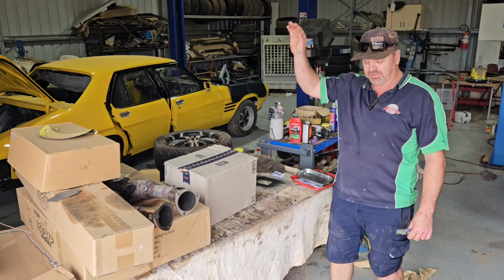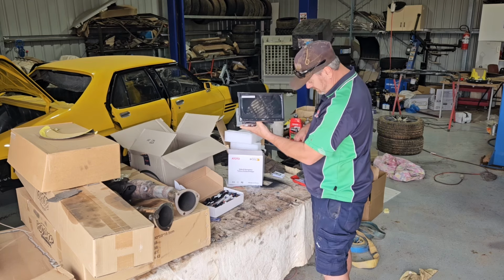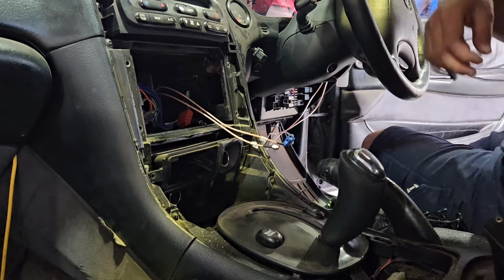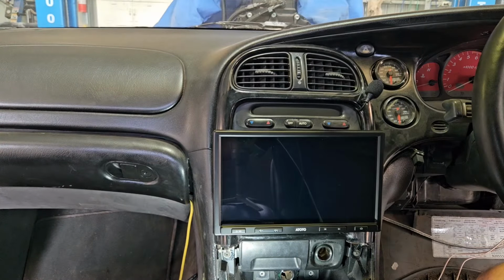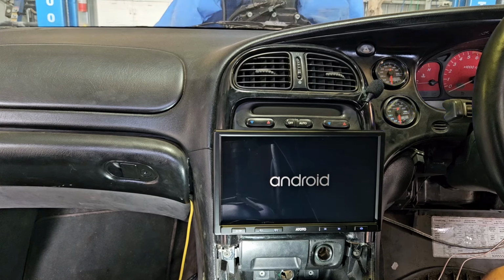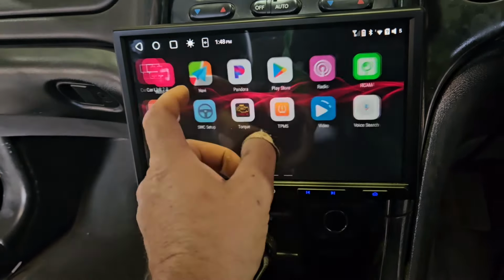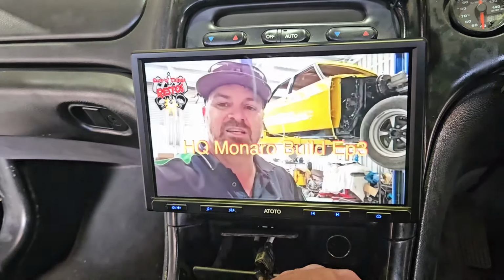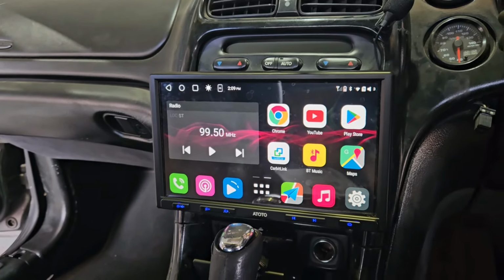ATOTO S8 pro Gen2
5% code: UXPC1